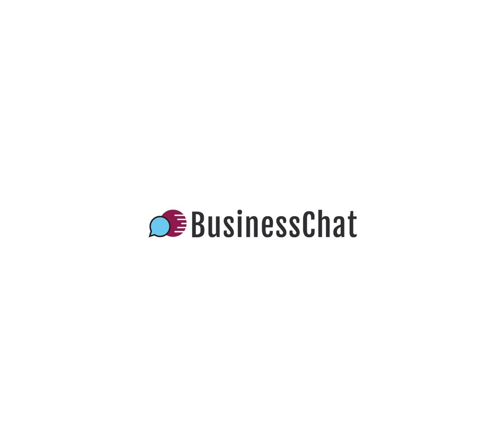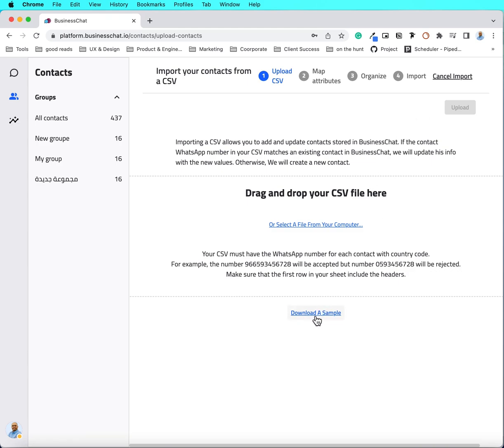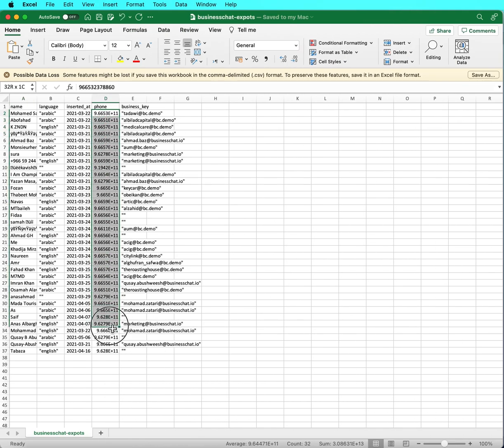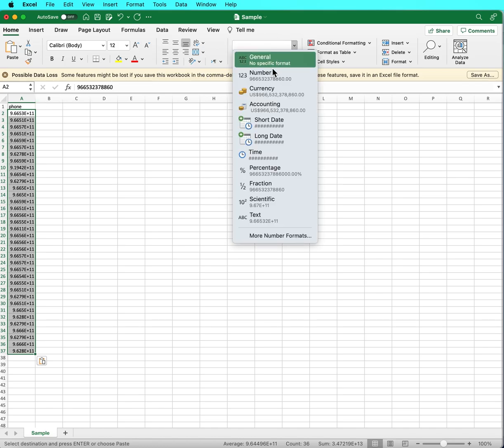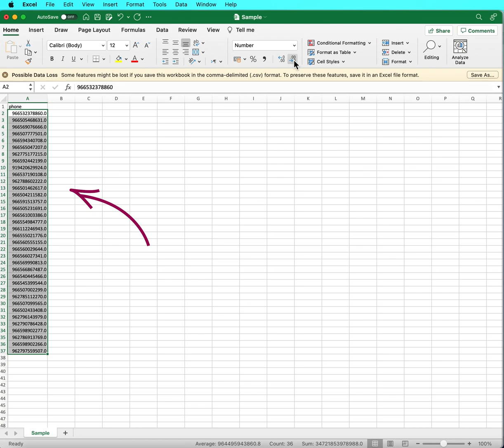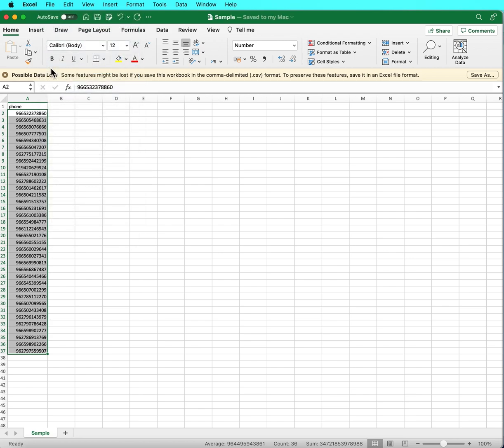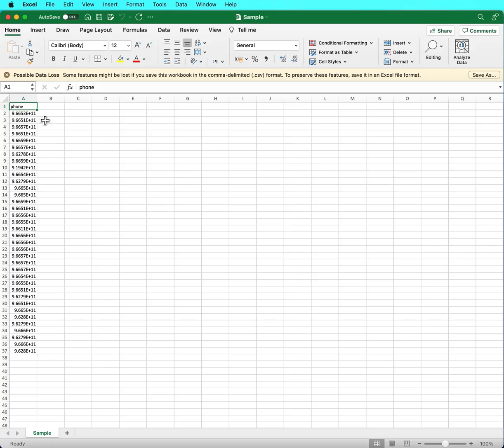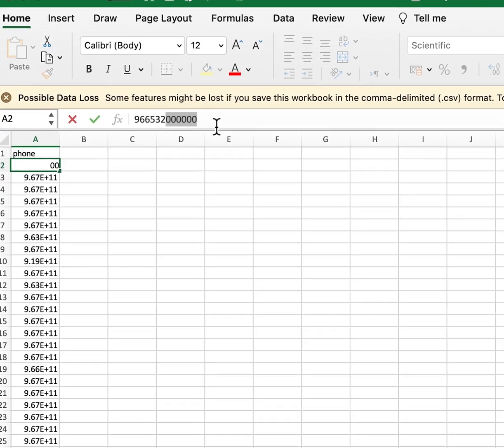3 tips to keep in mind while using CSV to import customer database to CRM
CSV is the standard format for arranging data in tables and interpreting it correctly. But, on the other hand, CSV file editors have some problems that could lead to corrupting your data, especially when working with numbers.

This video will help you avoid these problems.

*Chapters:*
0:00 : Intro
0:13 : Tip 1
0:38 : Tip 2
0:58 : Tip 3